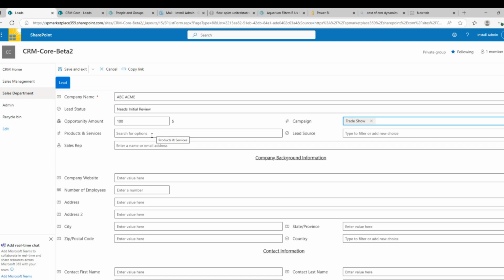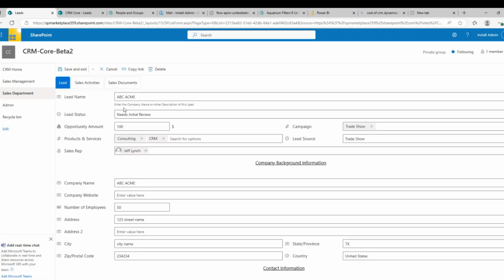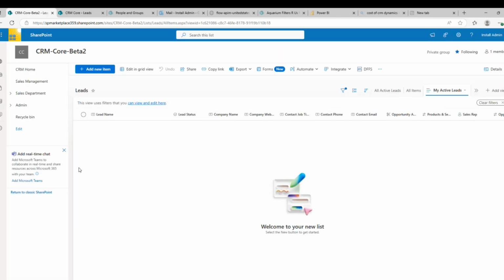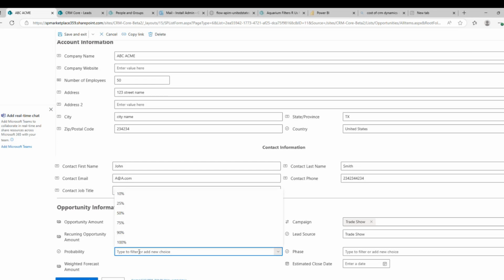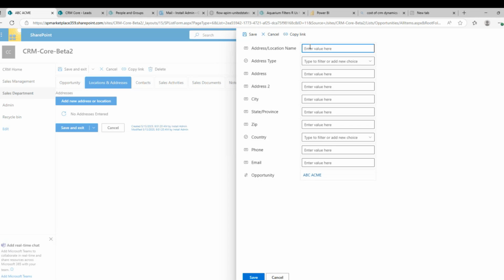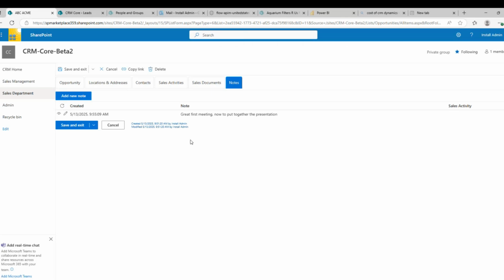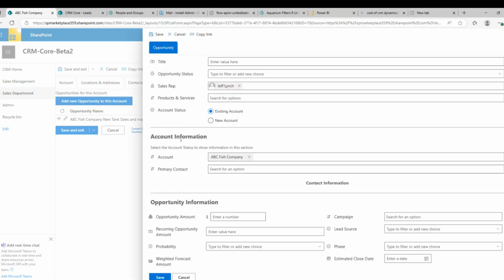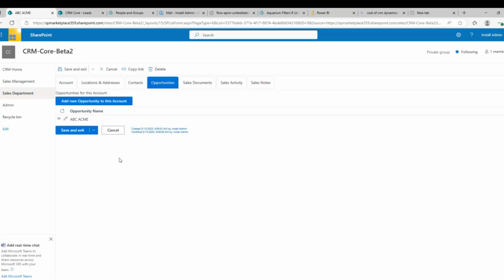SP CRM Core – Part 2: Sales Rep Overview | CRM for Microsoft Teams Users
SP Marketplace is proud to introduce SP CRM Core, our latest version of CRM for SharePoint on Microsoft (Office) 365 & Teams. Building on over a decades experience, delivering solutions that provide all the benefits of the Microsoft Platform as a Service (PaaS), with the flexibility of being able to customize the solution to meet the needs of most organizations;  SP CRM Core brings a fully modernized SharePoint CRM to Office 365.

In this episode, we take a deeper dive into the functions of SP CRM Core as they related to the Salesperson (Sales Rep). We walk the sales process from initial sales lead to opportunity  and finally: Account Management.